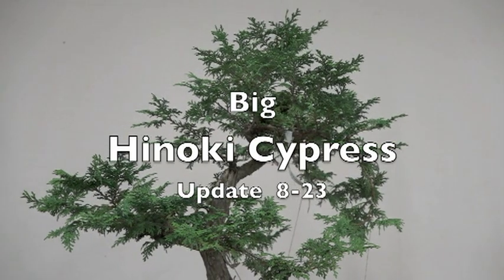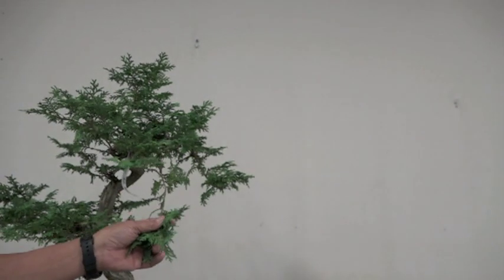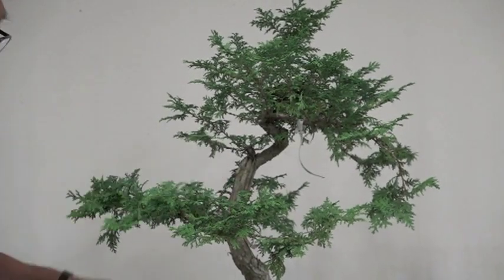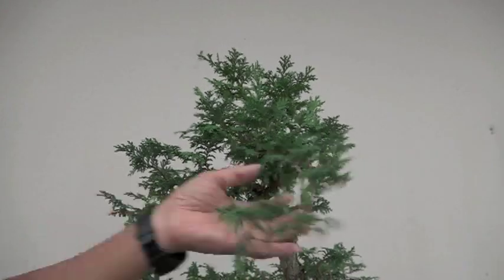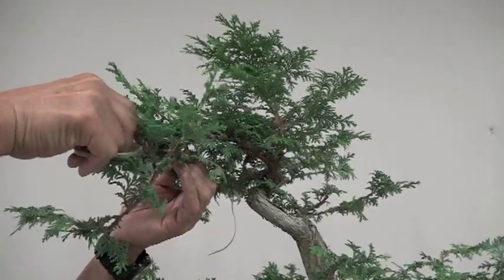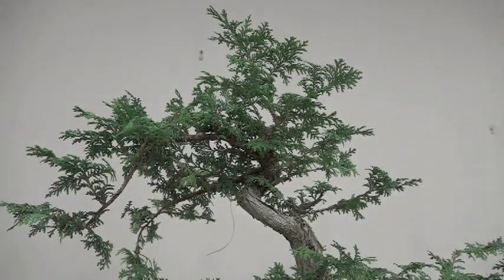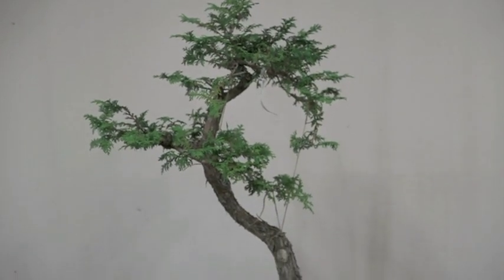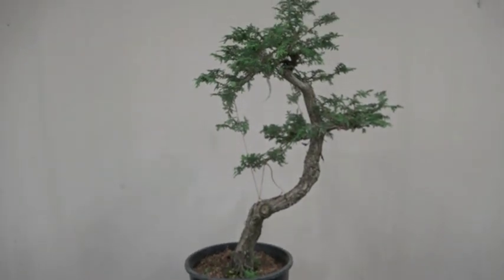Big Hinoki Cypress Update 8-23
It has been 4 Months and it did not die.  Let's check on the progress of the Big Hinoki Cypress.